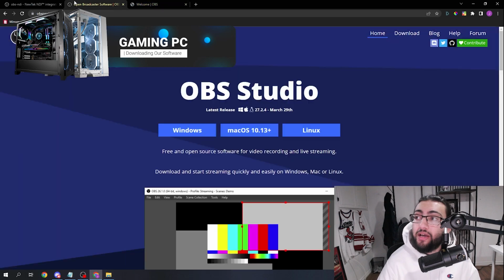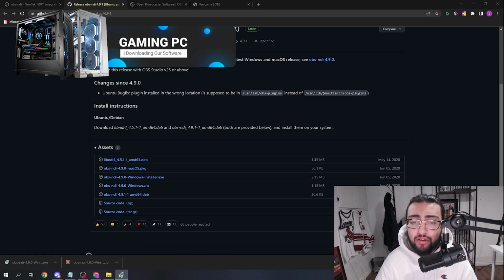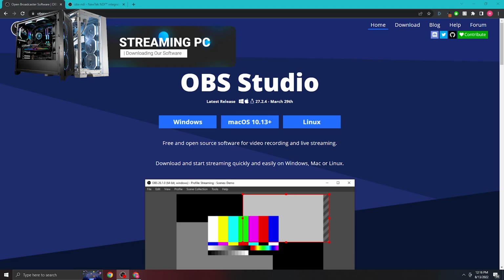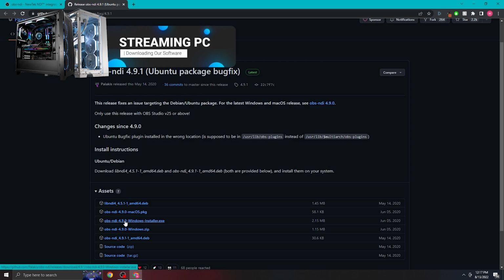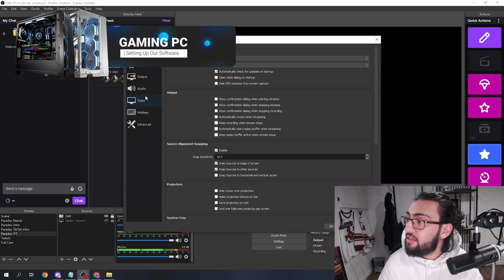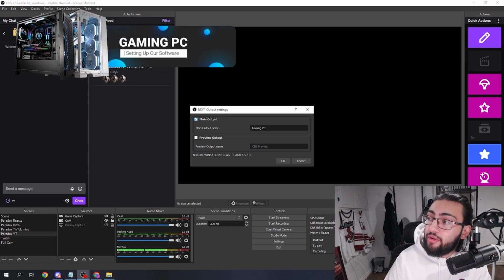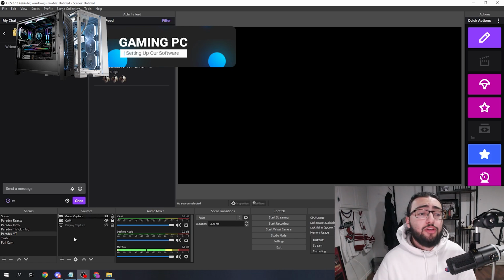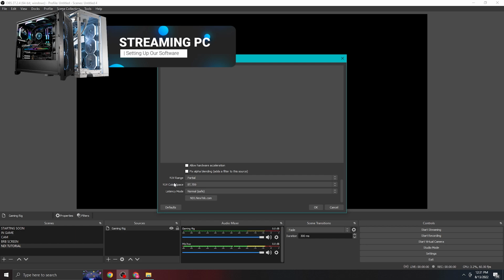HOW TO DUAL PC STREAM WITHOUT A CAPTURE CARD! | OBS NDI Tutorial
Today's video is a quick tutorial for all of you twitch and youtube streamers out there who desperately want to take some pressure off of your Gaming PC while still putting out a good quality stream.

NDI is without a doubt the best way to achieve a high-quality dual PC stream without having to invest in a high end capture card.

SOCIALS ✅